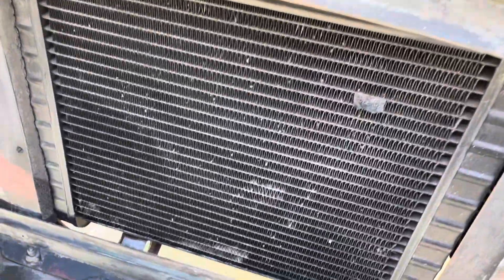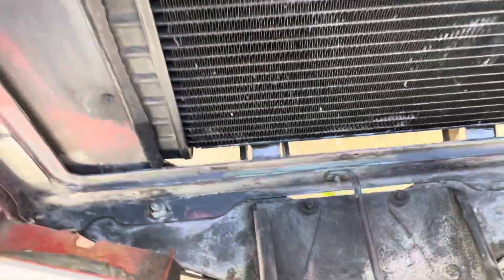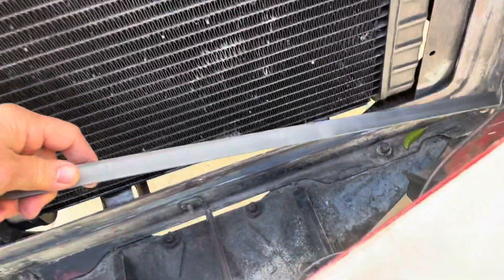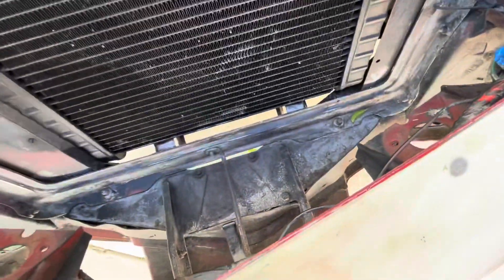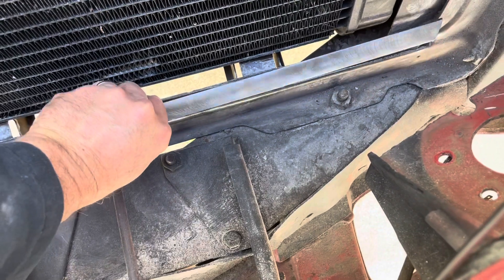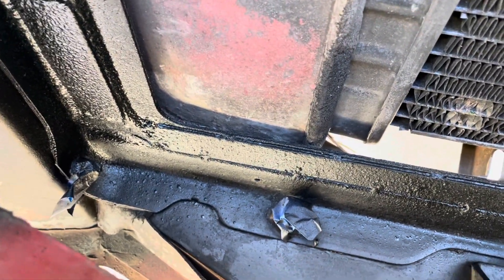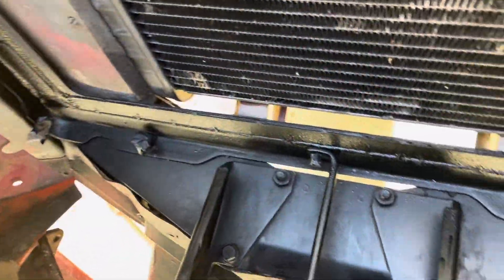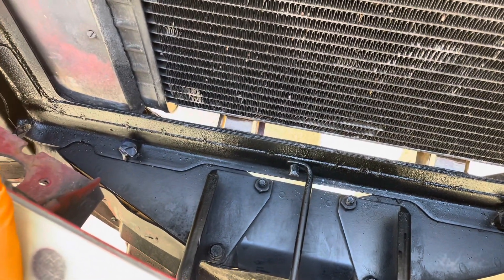Rusty Radiator Support Fix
This video is about how I fixed a rust hole and added some strength to a 1971 C3 radiator support by welding a couple pieces onto the support itself and finishing up with sealer and paint.